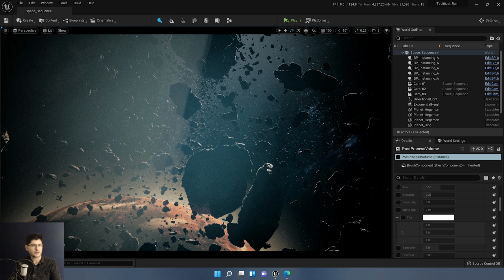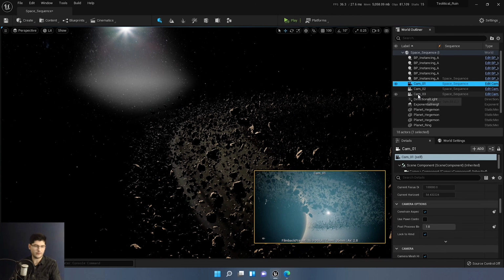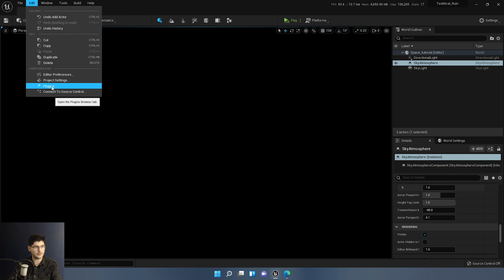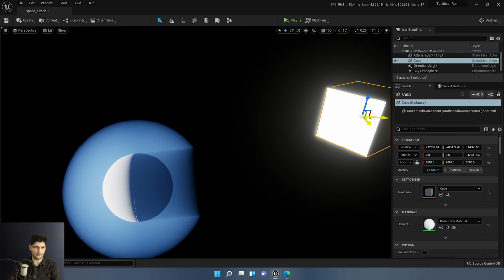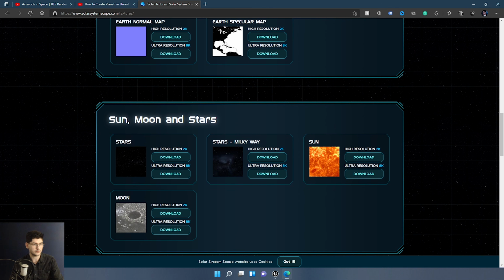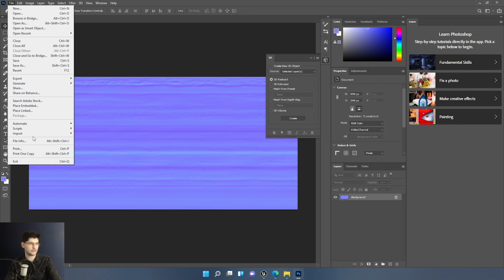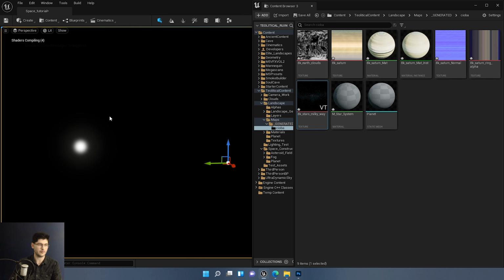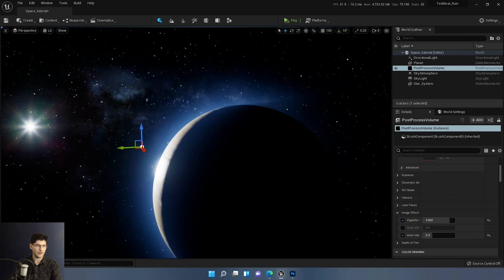Create a Space Scene in Unreal Engine 5: The Tutorial You Need to See!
If you want to create a Space Scene in Unreal Engine then welcome to a complete tutorial on how to create a planetary system along with an asteroid belt and volumetrics for added atmosphere. This is part 1 of this tutorial series in which we will learn how to create our planet and our atmosphere.

00:00 Intro
02:37 Project Breakdown
12:00 Level Creation
13:05 Planet Creation
15:50 Atmosphere Setup
17:40 Shadows Correction
22:30 Textures and Materials
24:20 Planet Normal Material
32:25 Star System
37:40 Post Process
39:00 End of Part 1

**ignore this**
Space of the earth, 4090 RTX, Unreal Engine, Blender, Space Scene, NASA, Space X